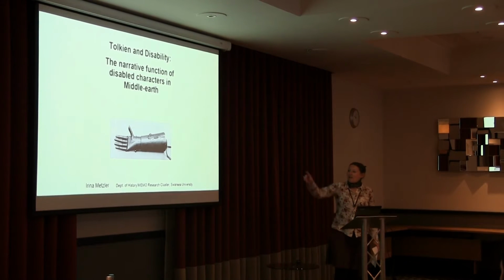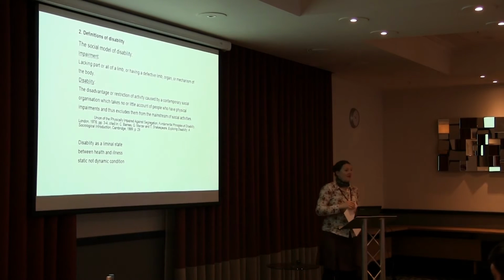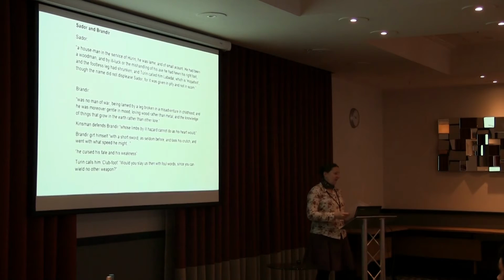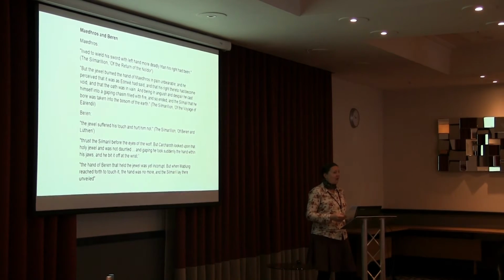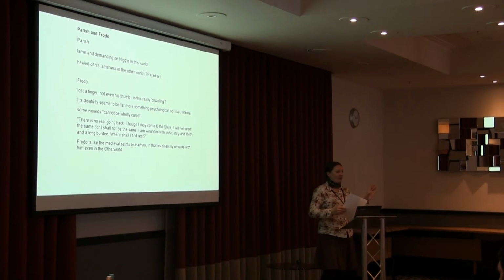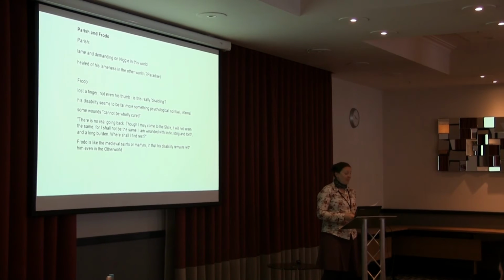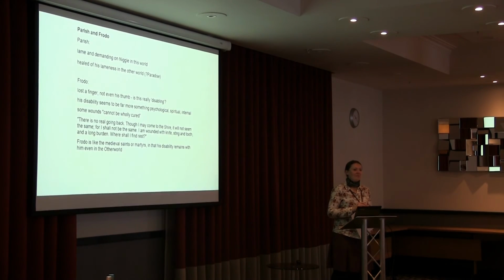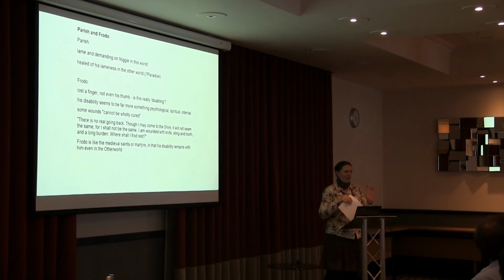Irina Metzler - Tolkien and disability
From The Tolkien Society Seminar 2016.

Irina Metzler, Tolkien and disability: the narrative function of disabled characters in Middle-earth

ABSTRACT:

This paper will focus mainly on the two disabled characters in the tale of Turin, i.e. the old servant at the beginning in the days of Turin’s childhood, and then the older lame village leader near the end of the story; these according to the social model of disability (from modern disability theory) would be the only two genuinely disabled characters, in that they neither lose their disability (as some others do, see below), nor overcome it, nor are seemingly unaffected by disability (in which case it isn’t actually disability). Other characters make for interesting comparisons with the medieval world which Tolkien knew so well: Parish, from Leaf by Niggle, is lame and demandingly needy at the beginning, but from a medievalist perspective loses his limp gradually once re-united with Niggle in the Otherworld (?Paradise), much as the medieval afterlife in heaven knew only of intact bodies. And then of course there is Frodo: Frodo is like the medieval saints or martyrs, in that his disability remains with him even in Valinor / the Otherworld. That aside, Frodo is actually not particularly disabled, he’s lost a finger that’s all, not even a thumb (which would affect physical ability much more); the disability seems to be far more something psychological, spiritual, internal. And similarly Beren: the loss of his right hand is a kind of martyr’s mark; in a way Beren even foreshadows the ‘crippled’ and nine-fingered Frodo. The paper will thus explore how disabled figures are used by Tolkien as tropes for a wider narrative purpose, which employs disability much as the ‘narrative prosthesis’ as argued for by Mitchell and Snyder.